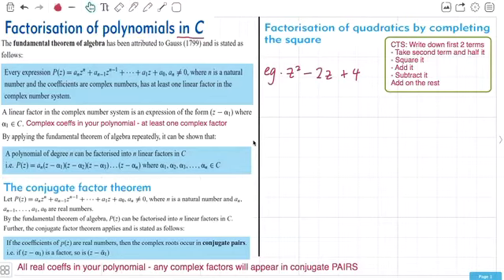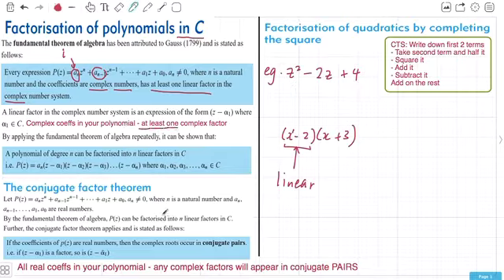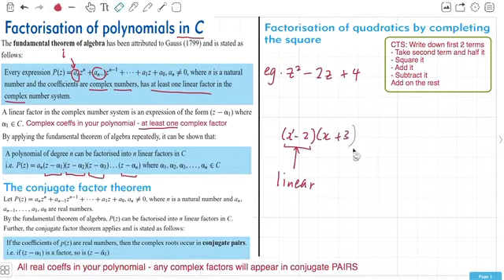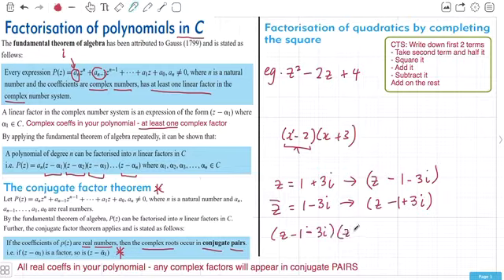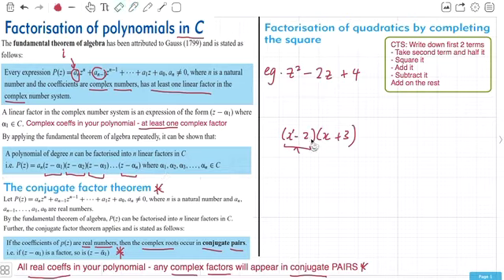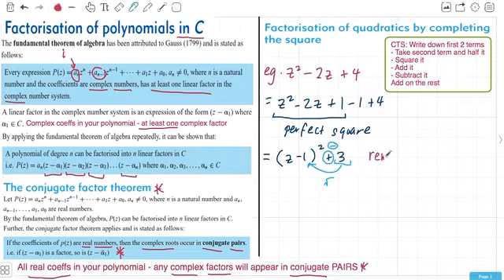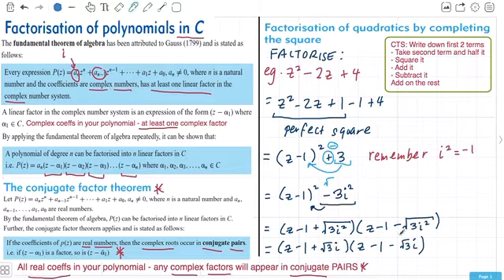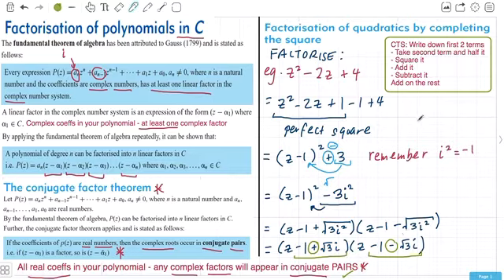4E 1 Factorising Polynoimals